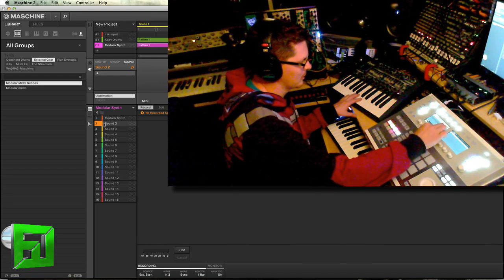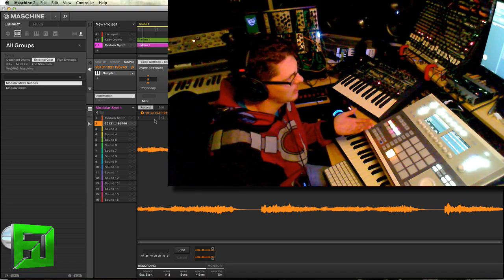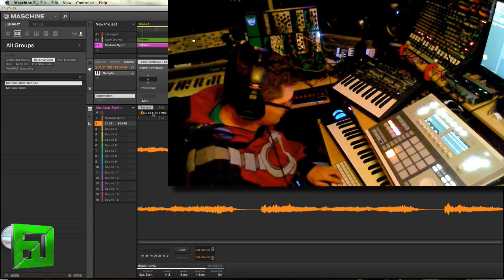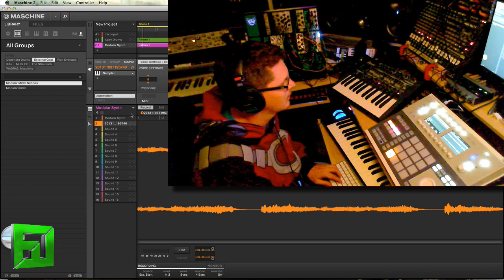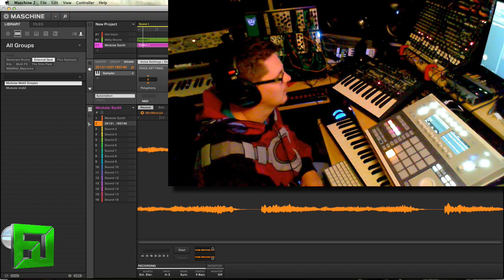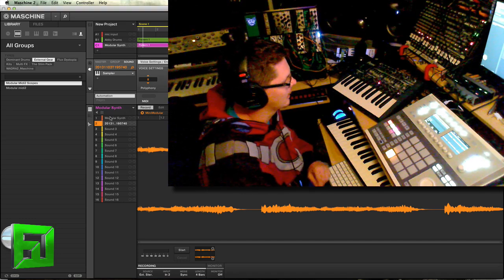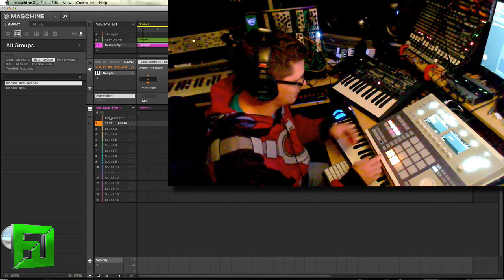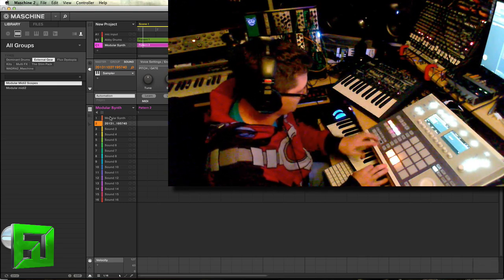How to use External Synths in Maschine 2.0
This is a quick tutorial on how to save your external synth sound into Maschine 2.0